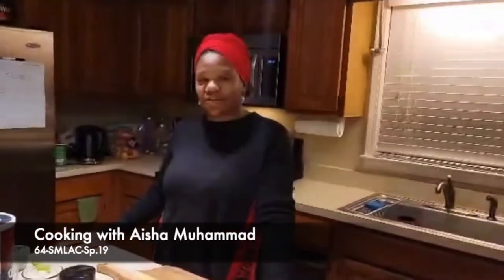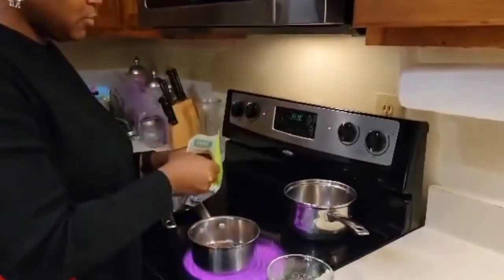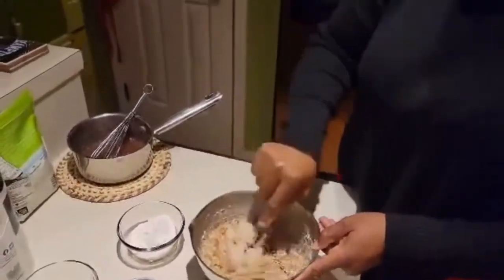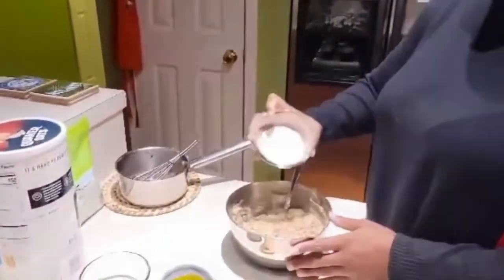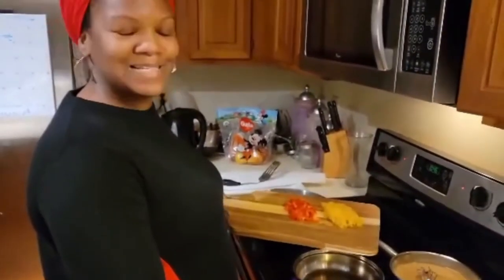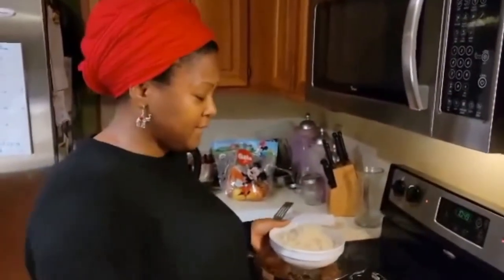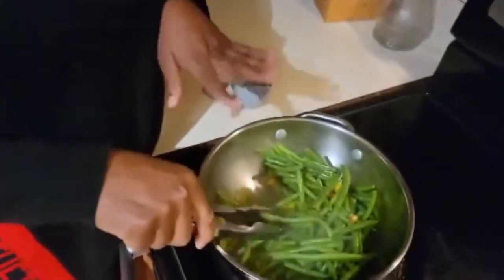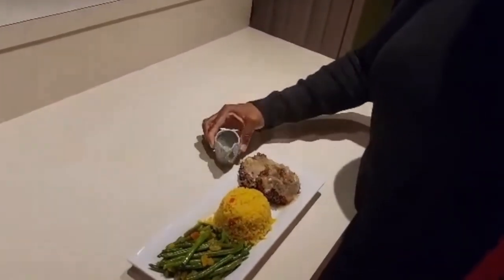13 Days of Cooking - Day 7 - The Vegan Vixen